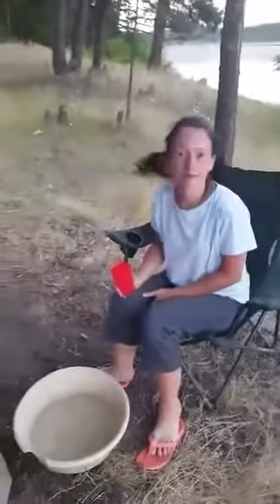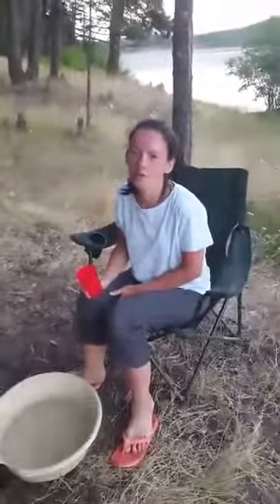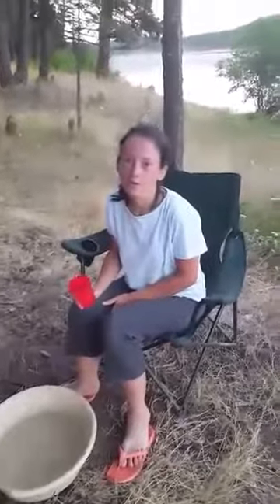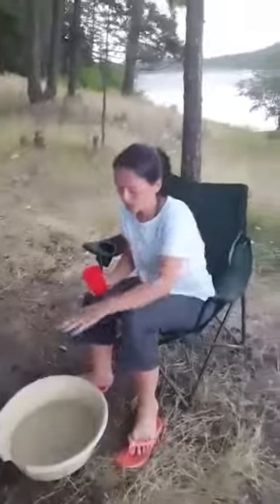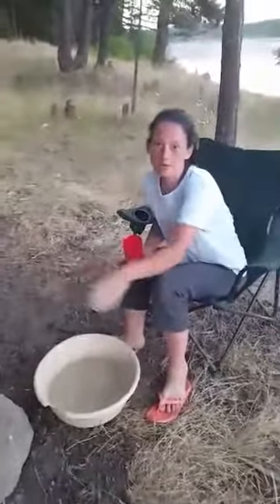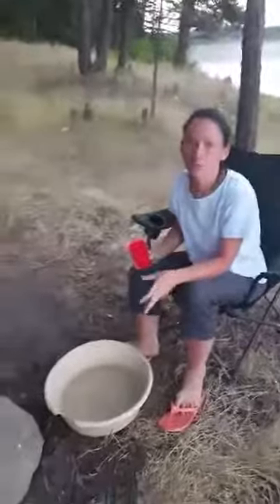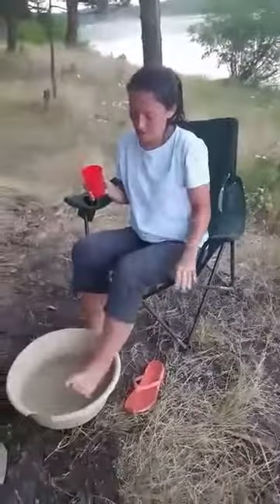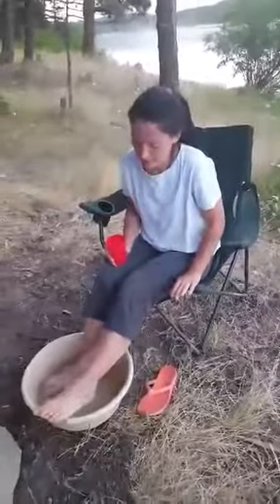Tips when camping(When there is no washrooms to keep clean)@Hashtag Glimpse Lake Merritt,B.C.Canada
Kako da se bude cisto kada Kampiranja/Camping.